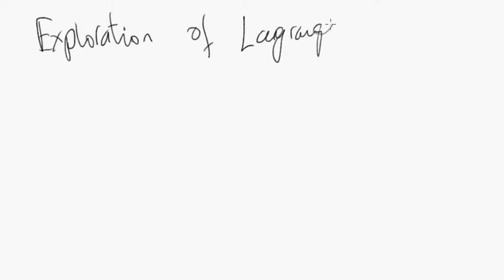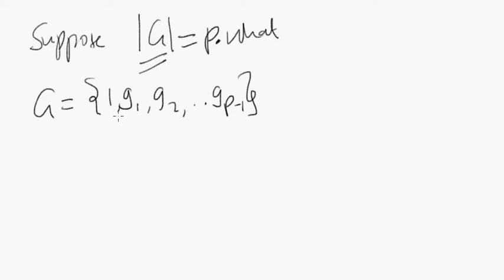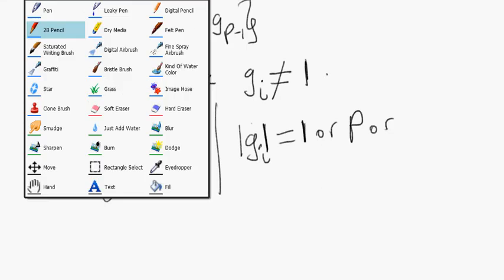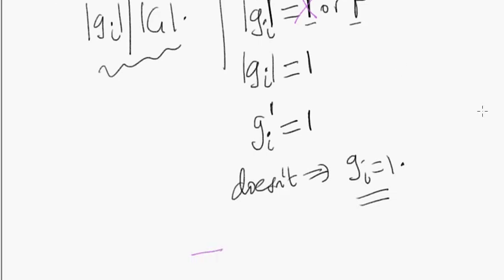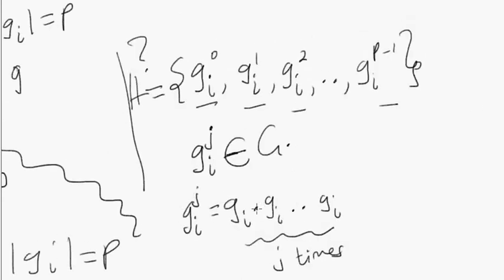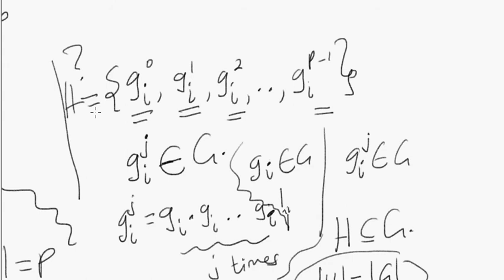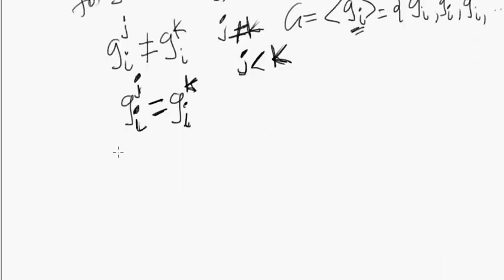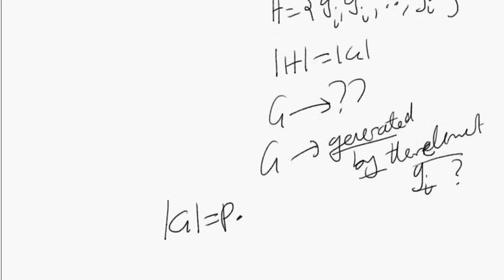Exploration of Lagrange's theorem9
In this video we think about the consequences of knowing that |G| is prime given that Lagrange's theorem is true.